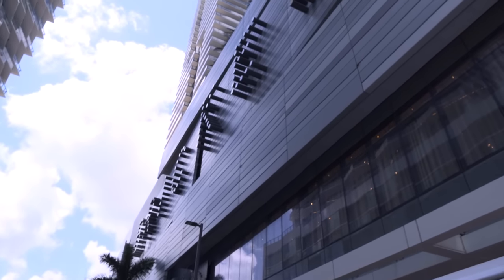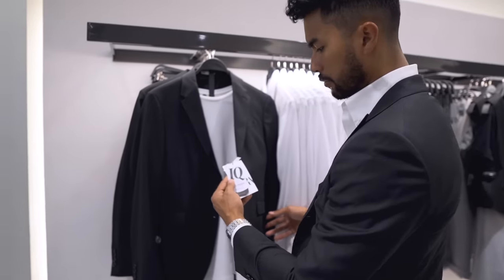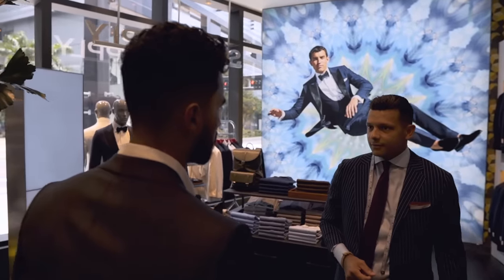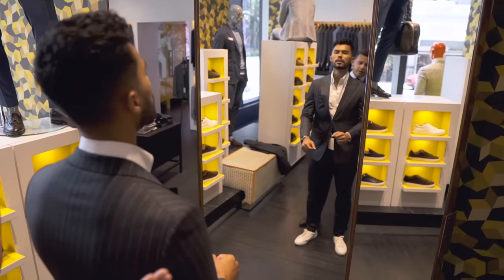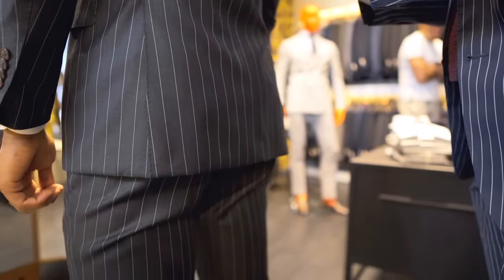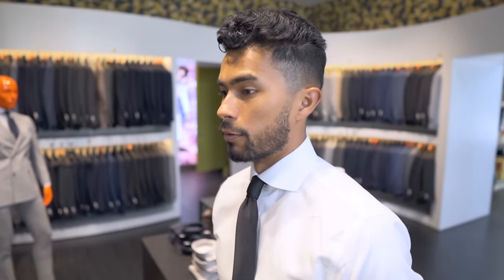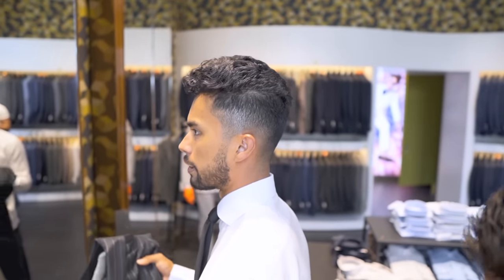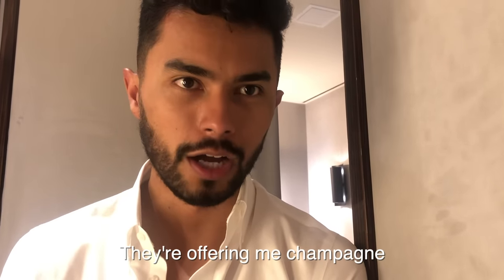What Style Bracket Are You In? | $100 v $1,000 v $10,000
Our Address is:
10380 SW Village Center Dr., 240